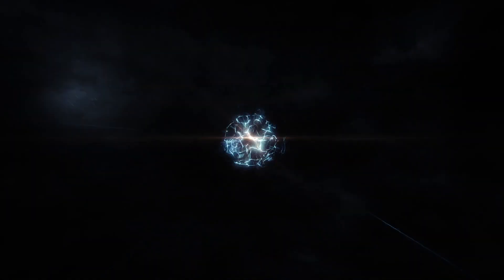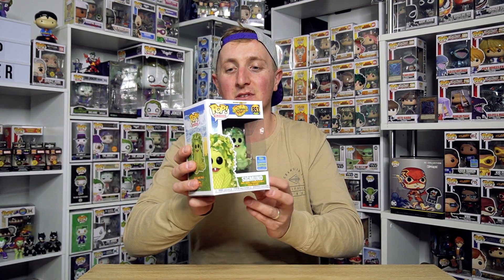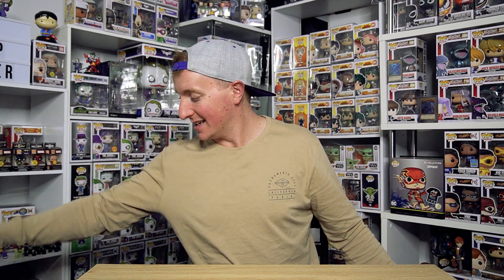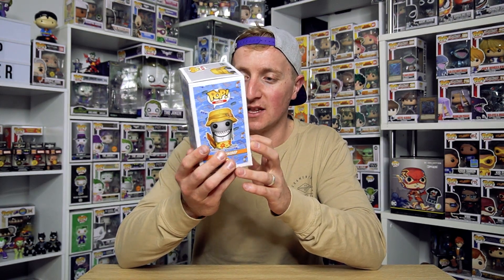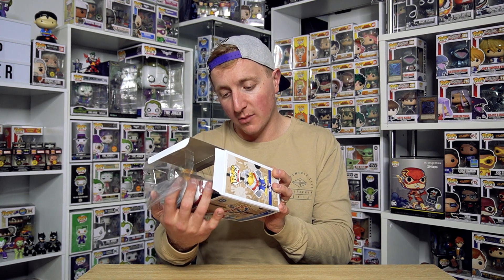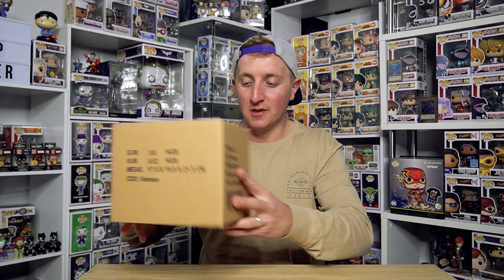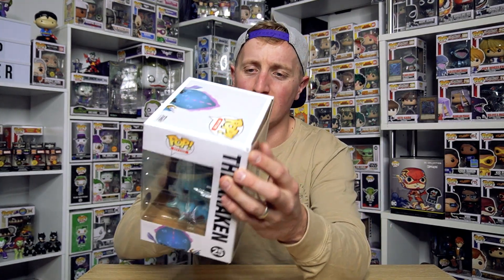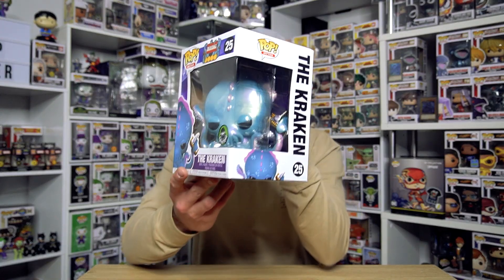Chasing The Pops Vol. 4 | Picked Up Some Mini Grails!!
Hey guys! I’m the Pop Chaser. On my channel today I'm bringing you a new edition to Chasing The Pops. I love this Funko community that I am apart of and sharing my experiences with you really makes me happy. So Make sure you check out this one :)

If you'd like to send me something:
Chris